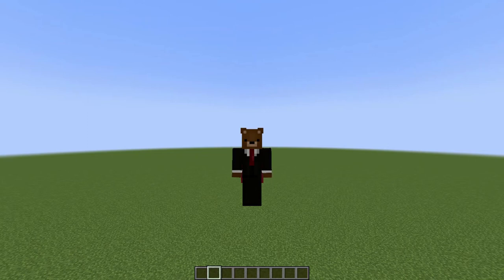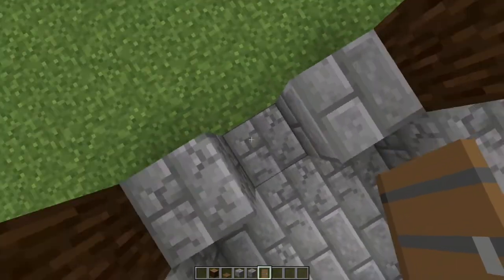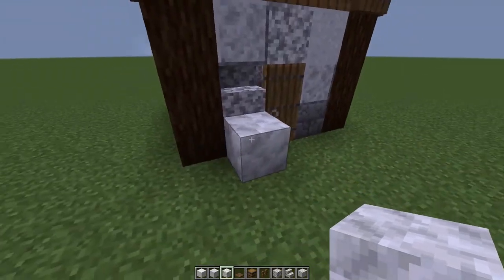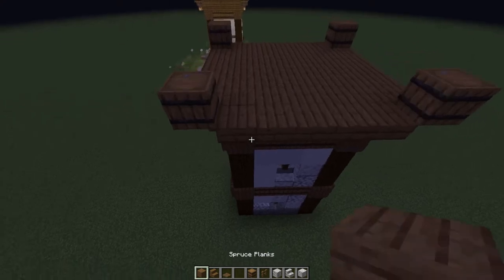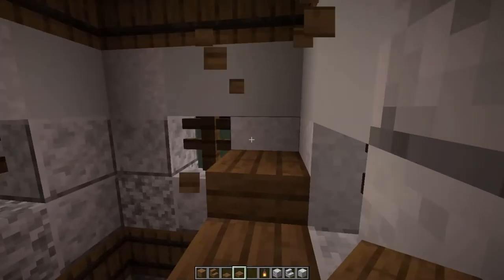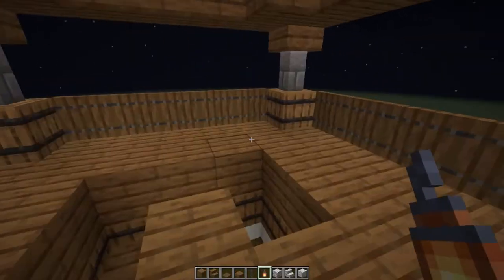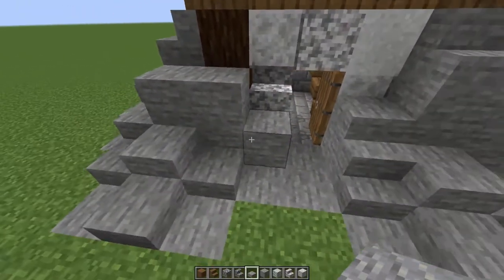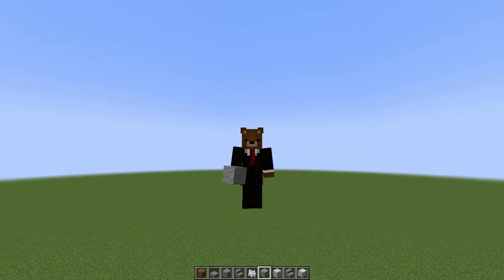Building Tutorial for Cool Watchtower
In this video I show you guys how to build a neat design for a watchtower that I came up with.